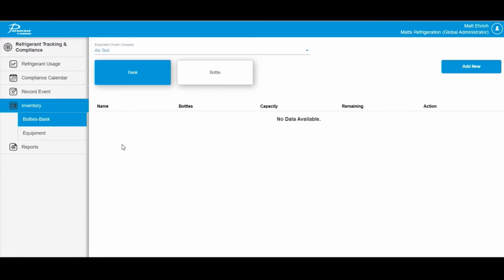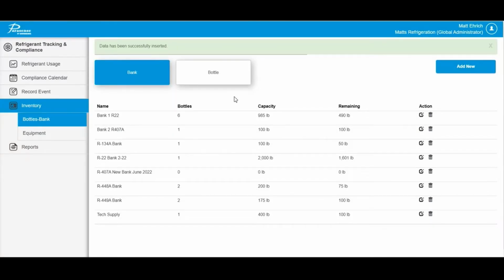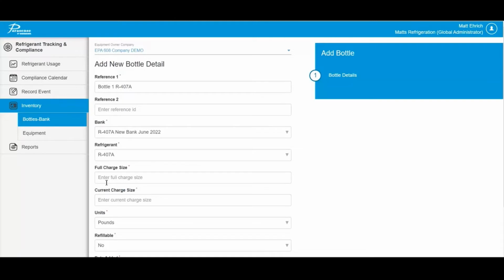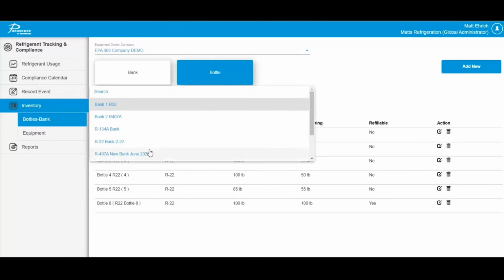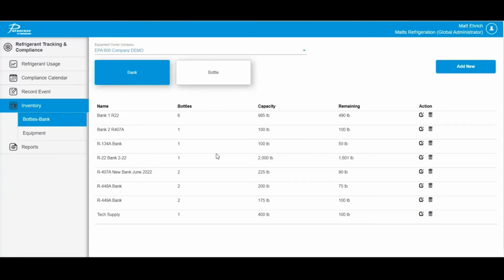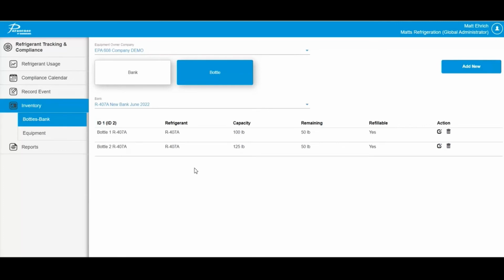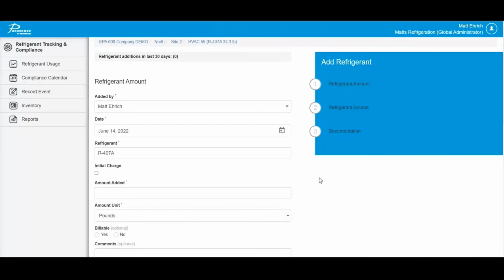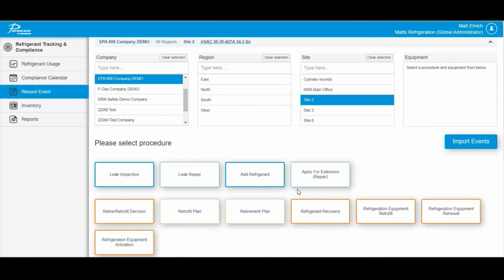RTC 3 of 7 - Cylinder & Bank Management | Refrigerant Tracking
Join us as we demonstrate how easy it is to add, update, and remove refrigerant storage and supply levels with Parasense RTC.